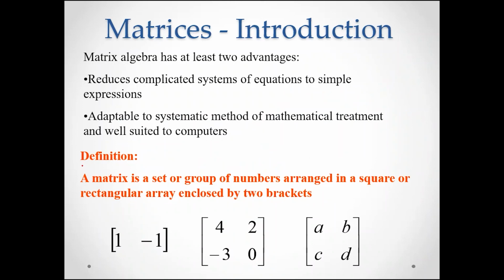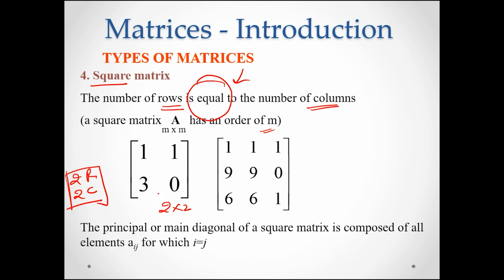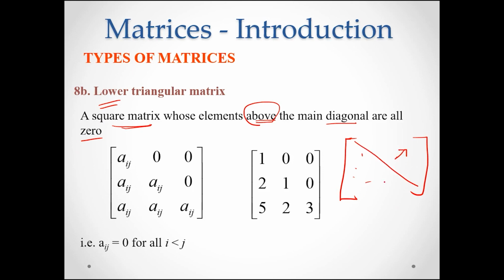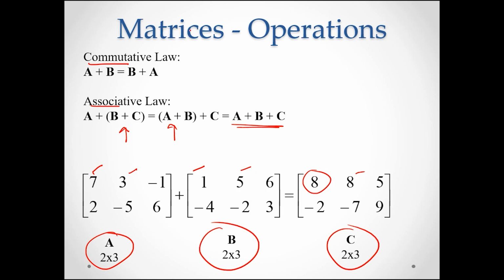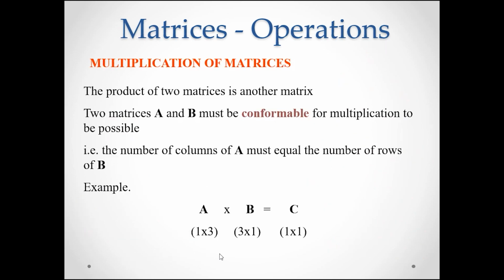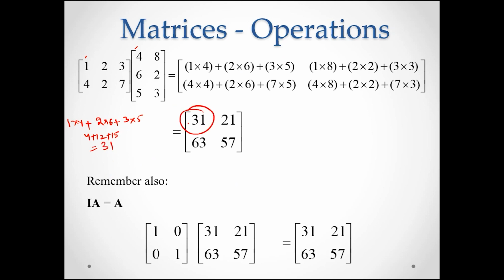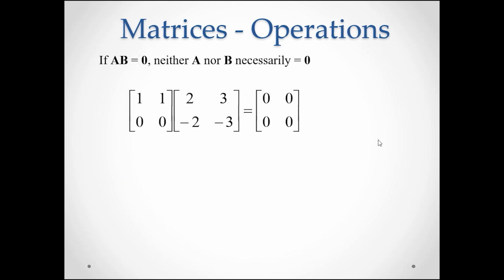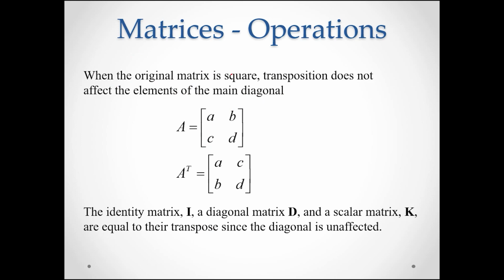Matrices Unit 2 Part 1